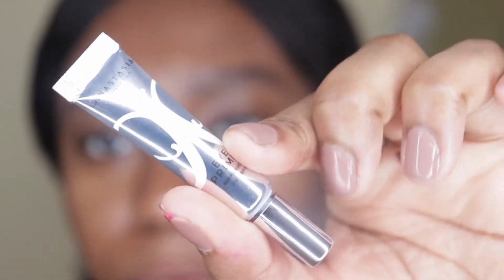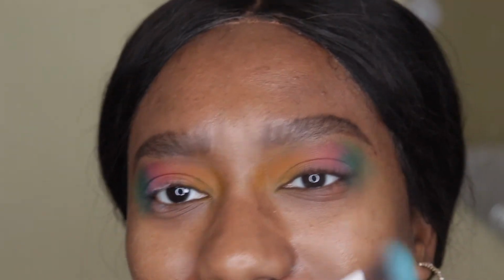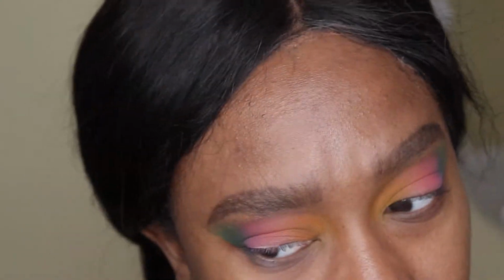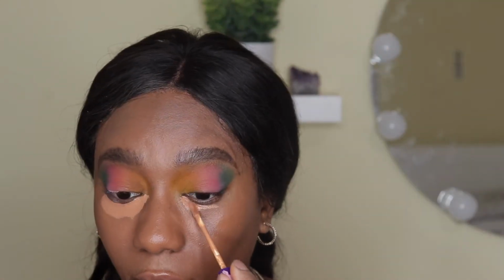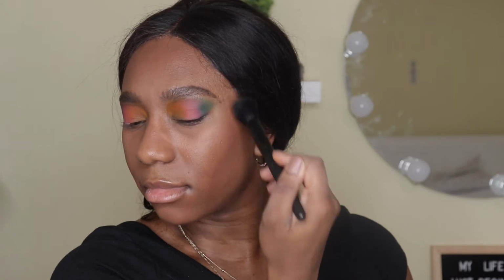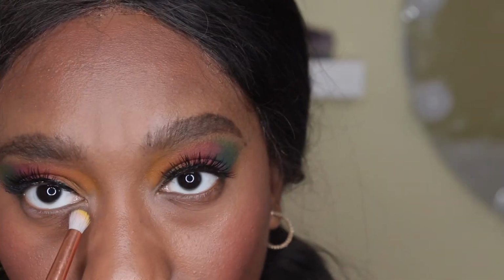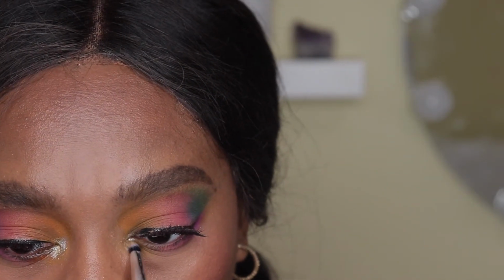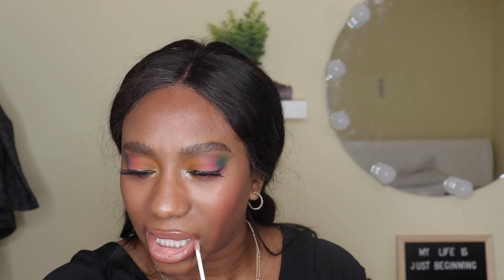RAINBOW MAKEUP TUTORIAL|2020|SIMPLYKRYSTELLE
Hey Guys!!! [ WATCH IN 1080 HD ]
In today's video I will be showing you how I created this colorful rainbow makeup look. I really hope you like it and remember that everyday is a new beginning and it's never too late to start. I love you all!! xoxo

"Behind every successful woman is herself and her crew"

Products Used:
Anastasia Eyeshadow primer
NYX Ultimate Edit Palette (Brights)
Wet N Wild photofocus foundation dewy formula (Golden Almond & Cocoa)
Becca Hydra Mist Set and Refresh Powder
Bare minerals Invisible Bronzer ( Dark to Deep)
Wet N Wild highlight ( precious petals)
Buxom Primer infused blush ( Mykanos)
Kiss eyelashes
Ilia Mascara
Colourpop black eyeliner
Colourpop Flexitarian Highlight
KKW Nude 2.0 lip liner
Kylie Liquid lipstick ( Dolce K)
Colourpop X Karuchee lip gloss ( lychee me )

I'm Wearing:
Top: Tobi
Earrings: H&M
Nails: Lights Lacquer "LYLA"

Hey Guys! I'm Krystelle, just a simple girl who loves makeup ! On my channel I do tutorials, makeup hauls, fashion hauls, first impressions. I like to keep it pretty simple. I also am open minded to trying new videos so if you have any suggestions please let me know!

I post every Tuesday and Thursday and  some weeks I may even throw a bonus video ;). That is where I will keep you guys updated.

**I just want to remind you that you are a beautiful individual and you can do it and don't  EVER underestimate yourself! xoxo